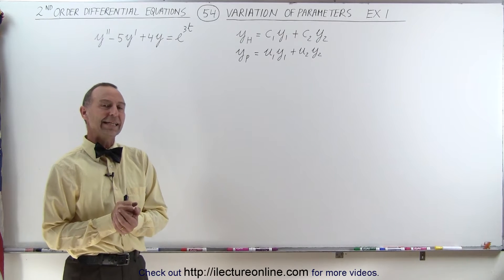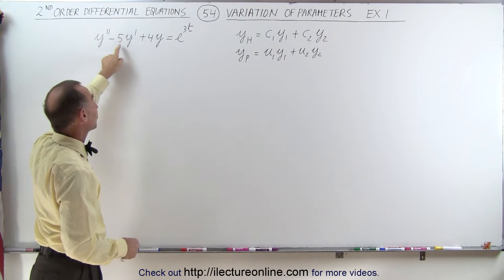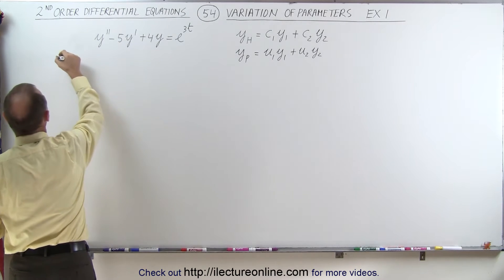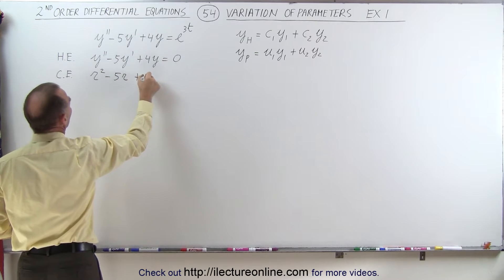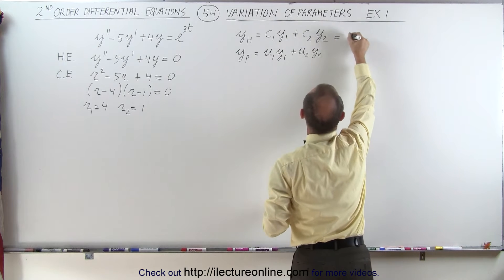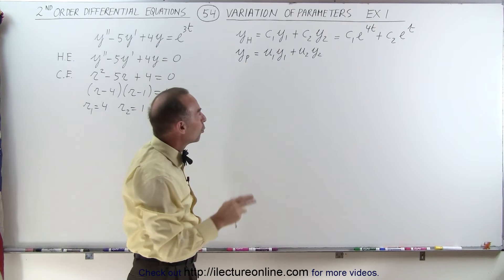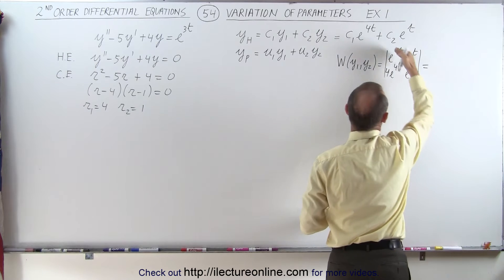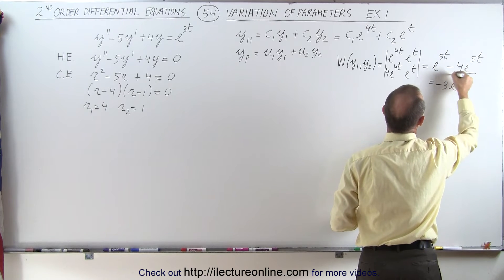Differential Equation - 2nd Order (54 of 84) Method of Variation of Parameters: Ex. 1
In this video I will use the method of variation of parameters to find y(t)=?, of y”-5y'+4y=e^(3t).